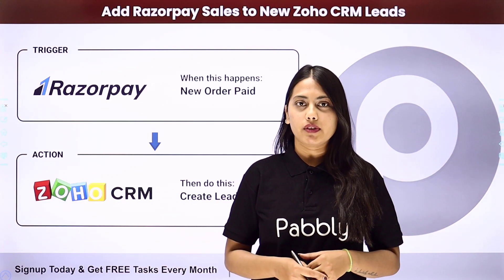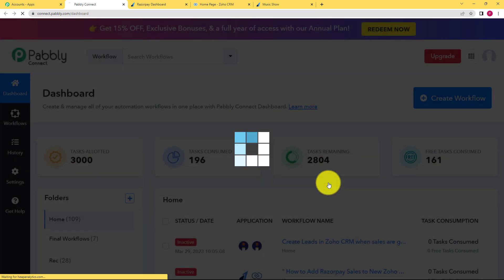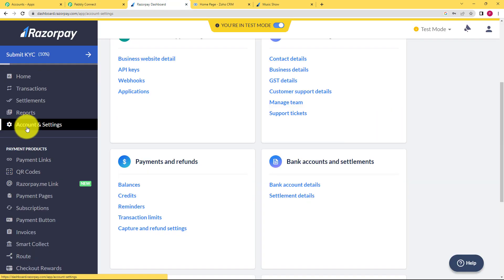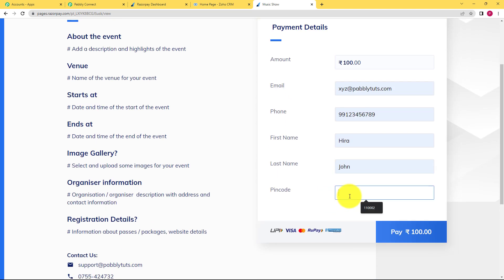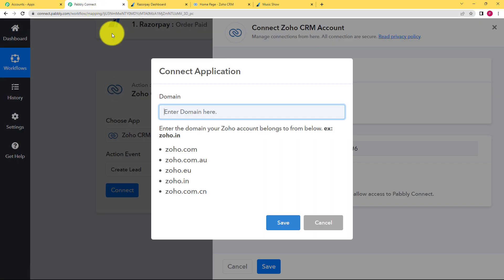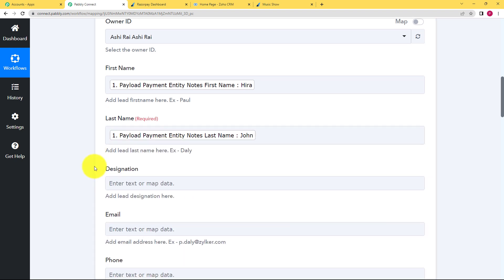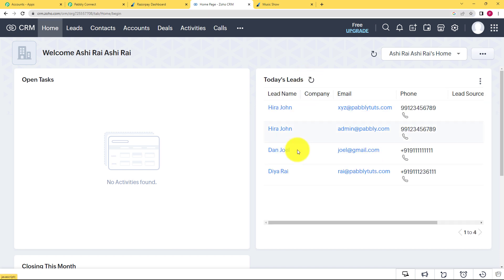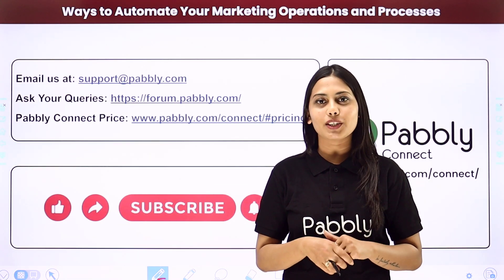How to Add Razorpay Sales to New Zoho CRM as Leads - Razorpay Zoho CRM Integration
This videos will provide a step-by-step guide on how to add Razorpay sales to Zoho CRM as leads using Pabbly Connect. Pabbly Connect is an automated workflow software that allows businesses to automate their processes and create powerful workflows. With Pabbly Connect, businesses can connect various applications, such as Zoho CRM, Razorpay, and other applications together. The video will teach you how to set up a workflow between Zoho CRM and Razorpay, allowing you to add Razorpay sales as leads in Zoho CRM. It will also provide tips and tricks on how to optimize your workflow for maximum efficiency.

1. Automation: Pabbly Connect offers automation capabilities that can help you automate mundane and repetitive tasks. This allows you to save time, money and resources.

2. Integration: Pabbly Connect provides a wide range of integrations so that you can connect different web services with each other. This helps you to create smarter workflow processes and make your business more efficient.

3. Security: Pabbly Connect takes security seriously and provides an industry-standard security system to protect your data and applications.

4. Scalability: Pabbly Connect is highly scalable and allows you to easily add new applications and services to your workflow.

 5. Cost-effective: Pabbly Connect is cost-effective and provides plans for different business sizes.